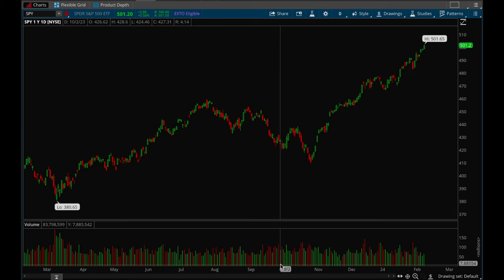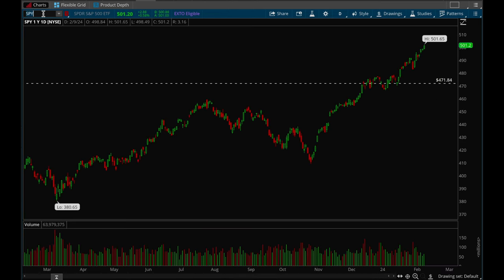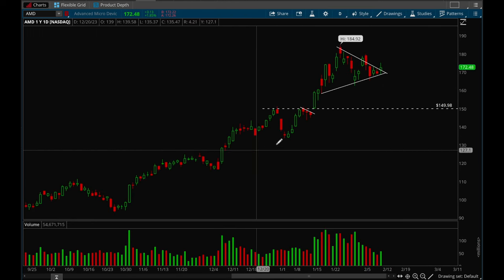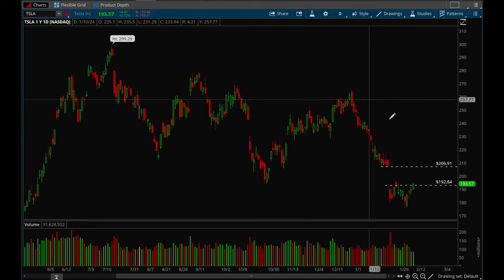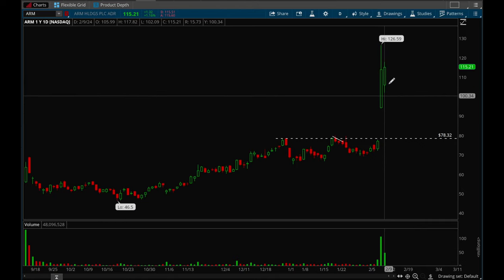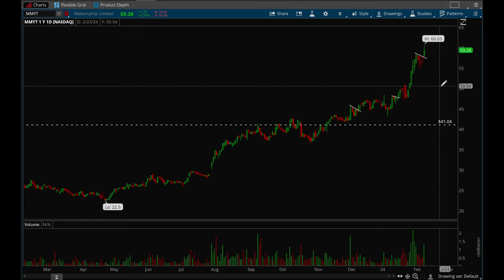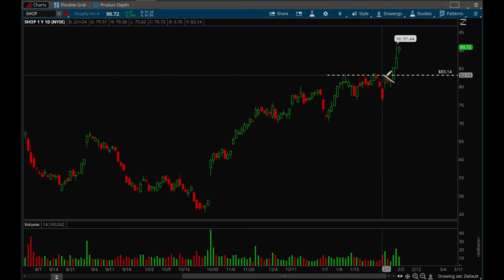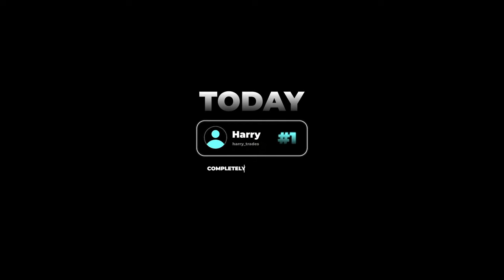2024 Bull Market Mode Activated!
In this video, Hydra recaps recent market moves and analyzes the best opportunities for the coming year, and goes over the big picture. Enjoy!

Tickers covered: $SPY $QQQ $NFLX $NVDA $MSFT $META $TSLA $AAPL $AMZN $GOOG $AMD $ARKK $ARM $DASH $FSLY $MMYT $MSTR $NET $PLTR  $SHOP $SMCI $SNOW $SNOW

Author: Hydra
Find us on X:   xtradesofficial